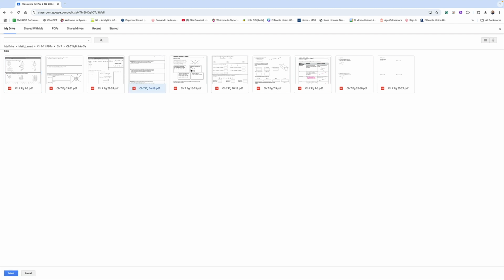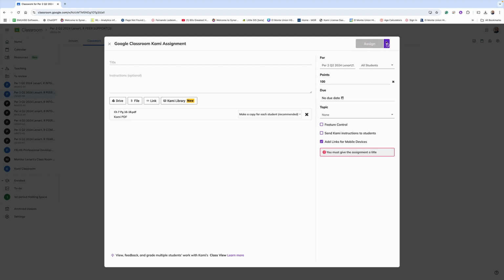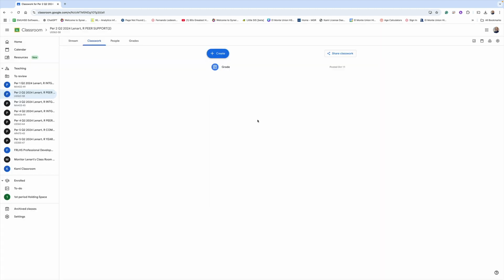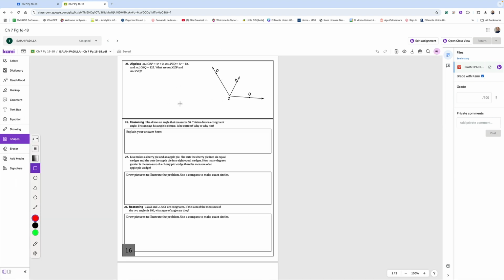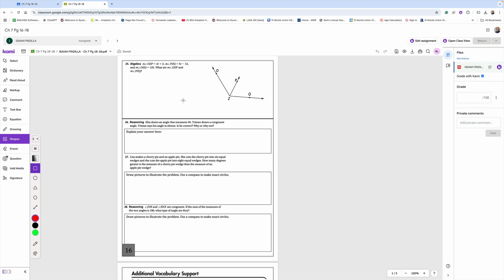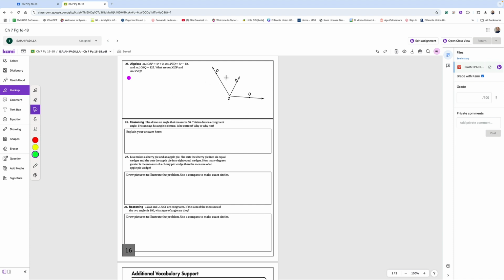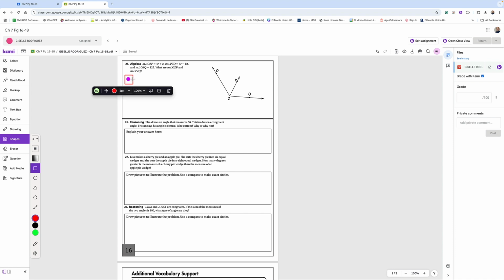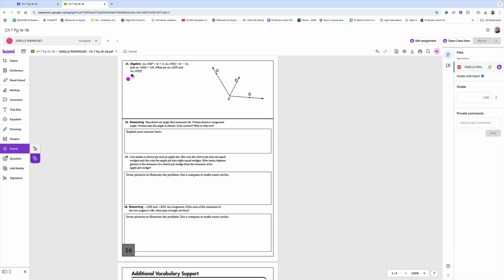Create a Kami Assignment